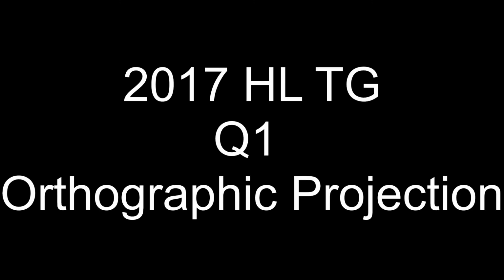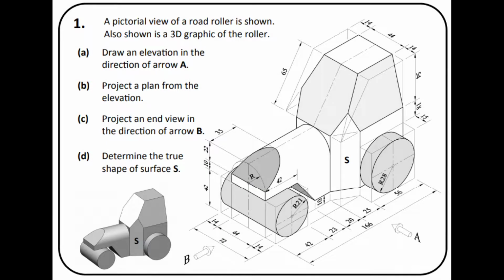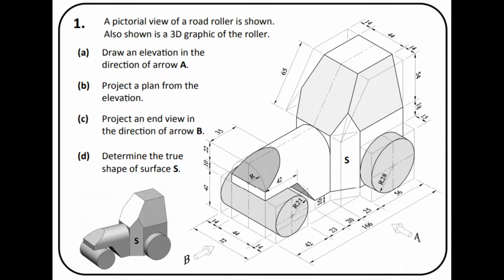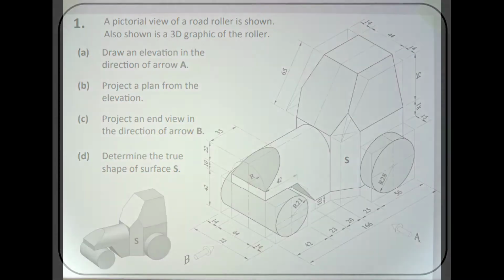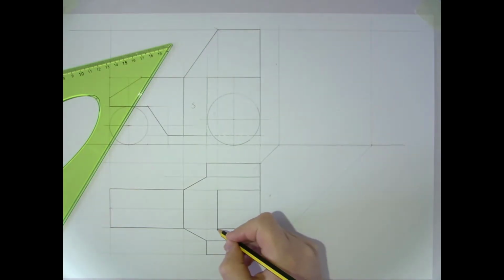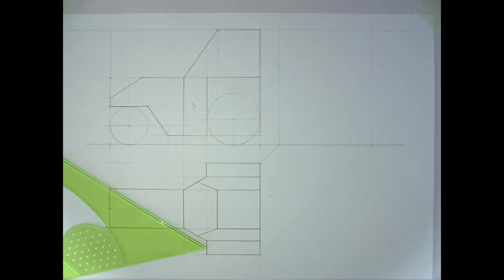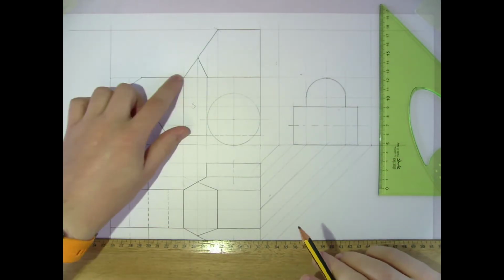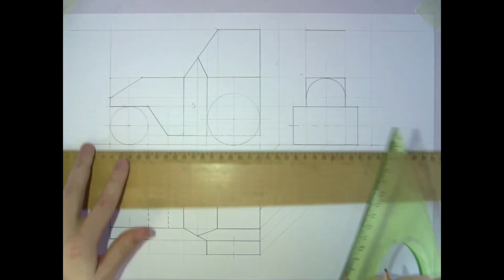TG HL 2017 Q1 Orthographic Projection